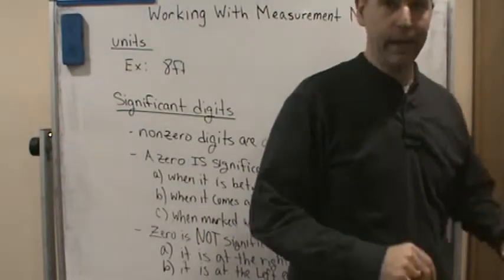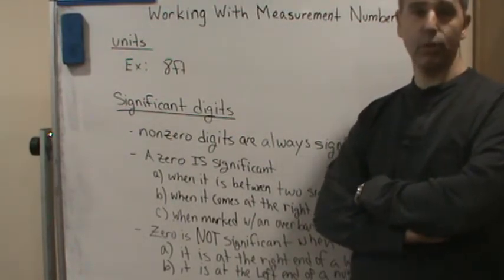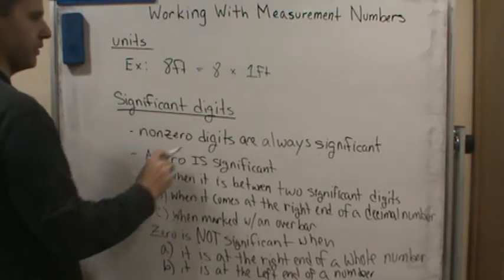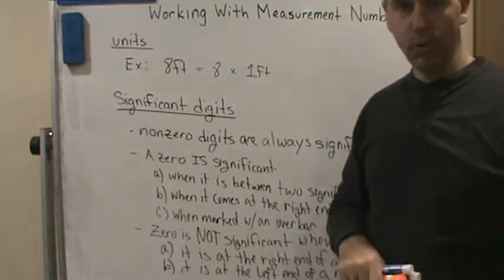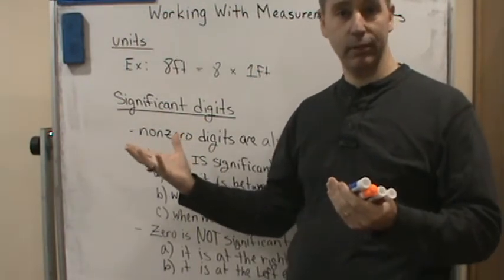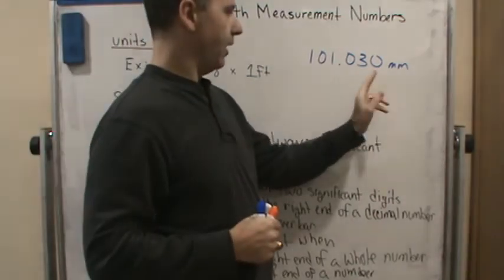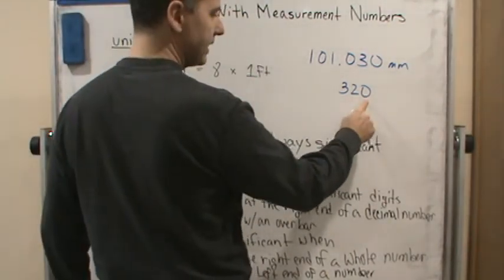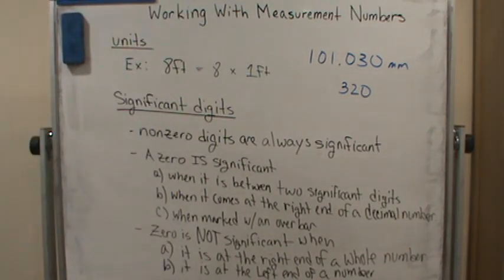WCC Working With Measurement Numbers Significant Digits